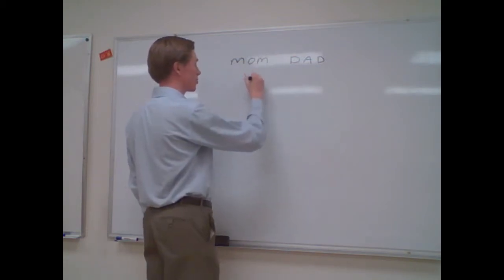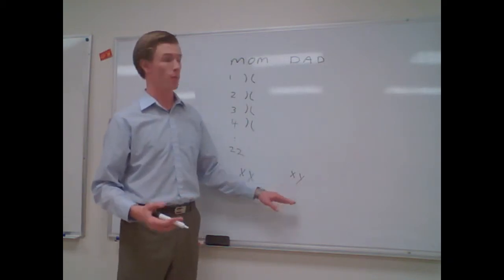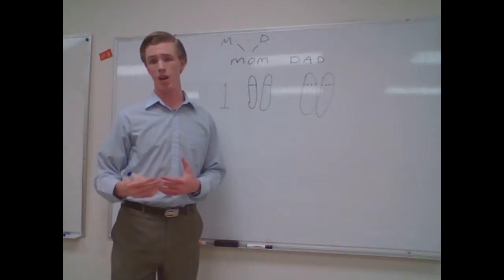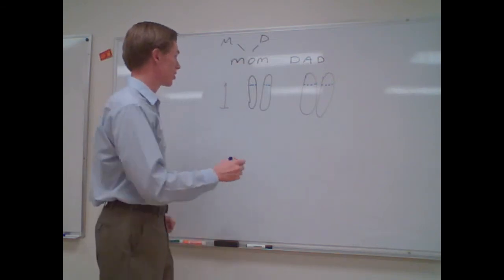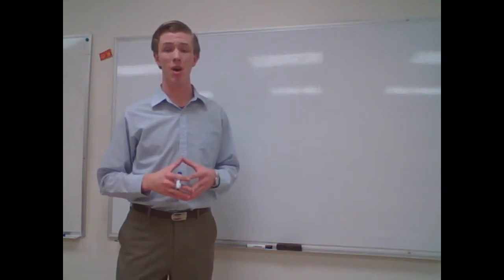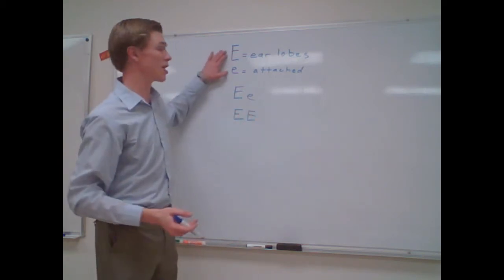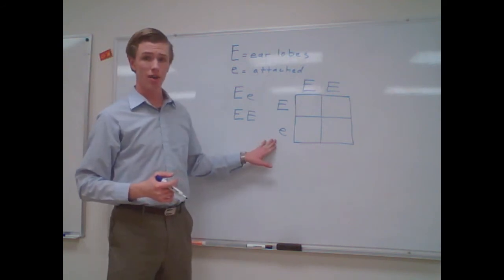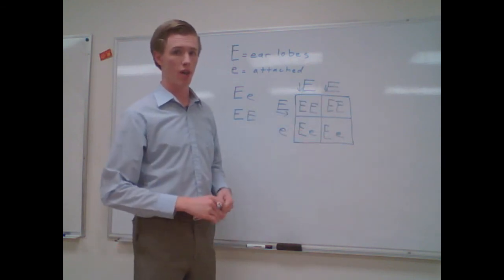1 Punnett Square basics